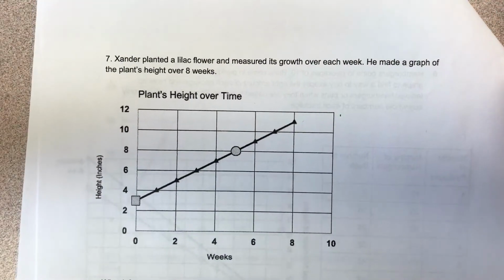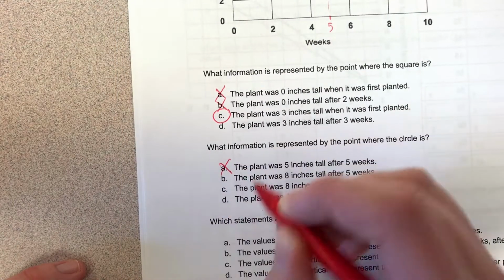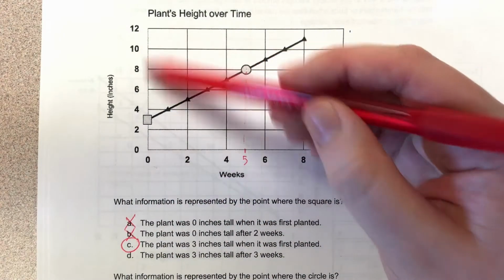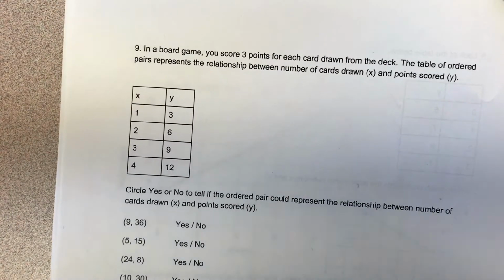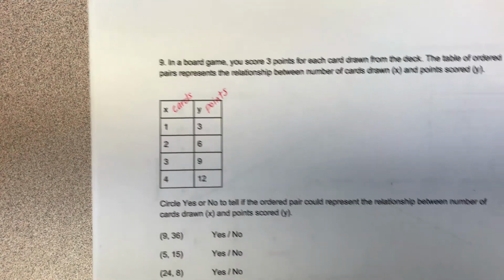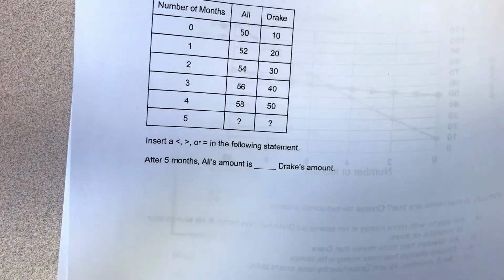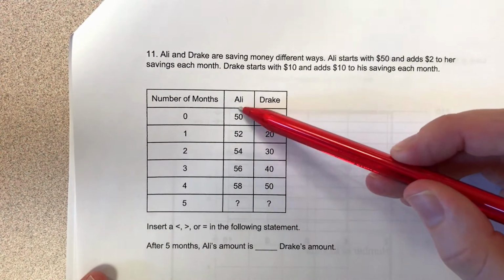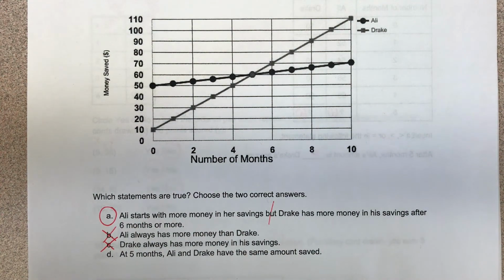Unit 5 Study Guide